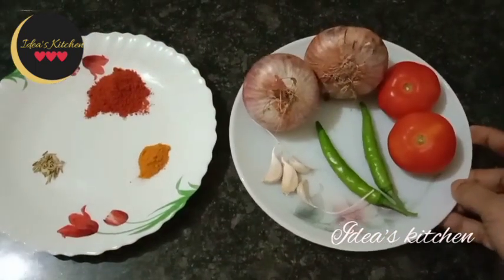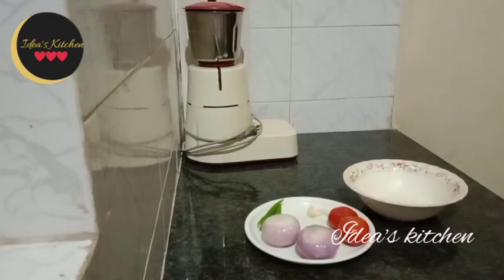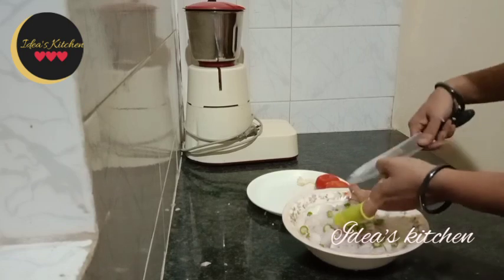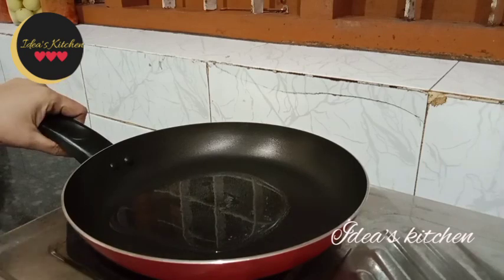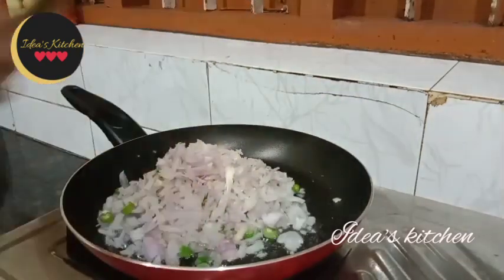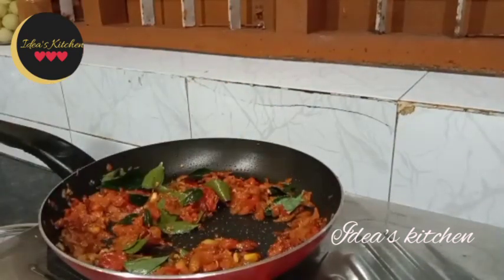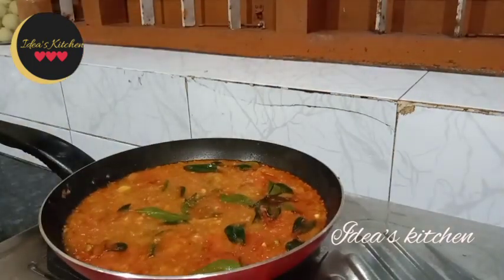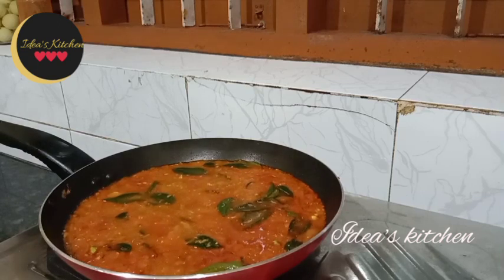ഇതുപോലൊരു കറിയുണ്ടെങ്കിൽ ബ്രേക്ക്ഫാസ്റ്റ് സൂപ്പർ#ullicurry